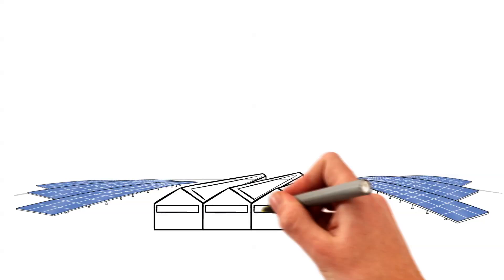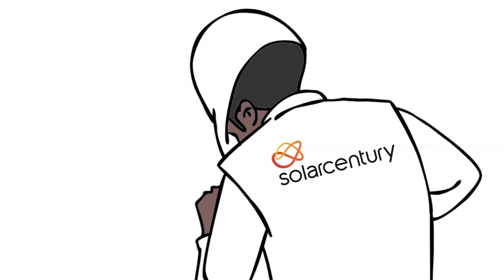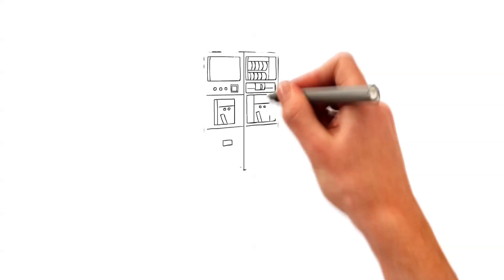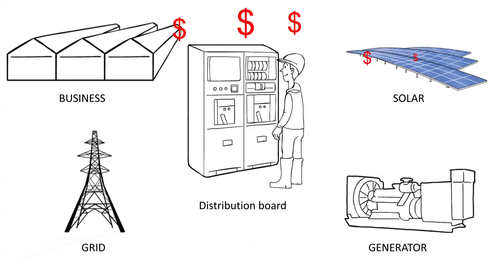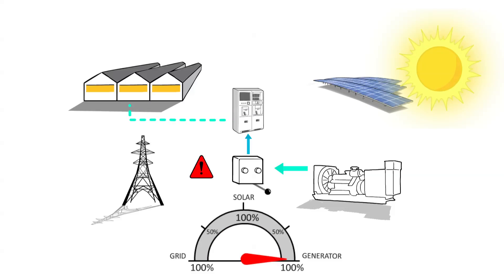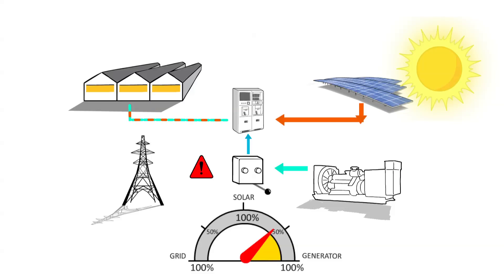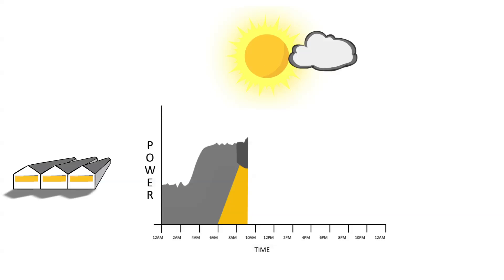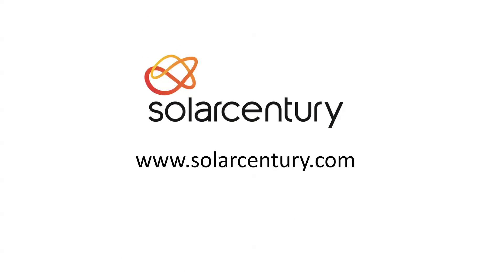Solar hybrid technology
Solar can work in tandem with the grid AND with generators to save you money and fuel. Learn how with this animation by Solarcentury